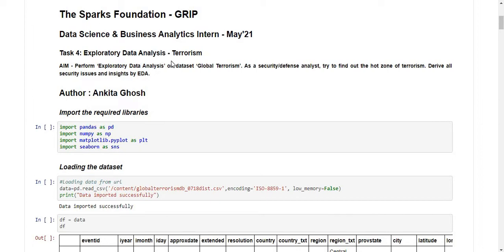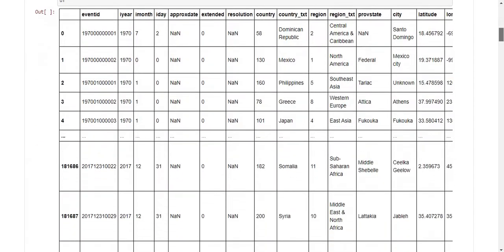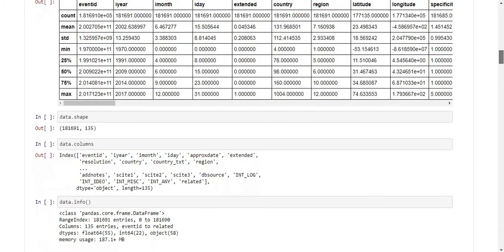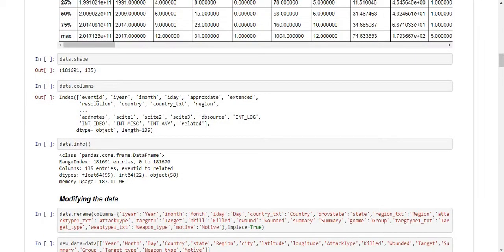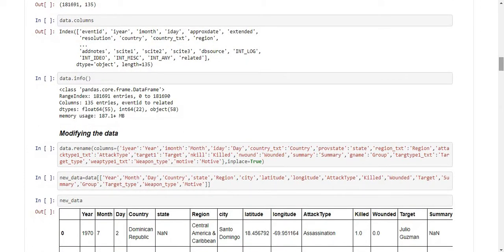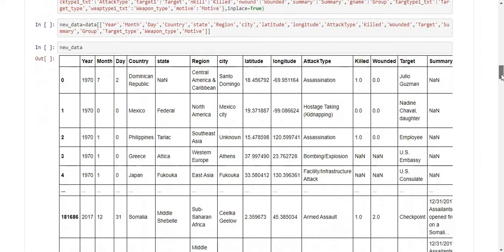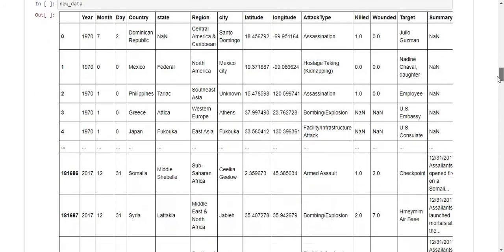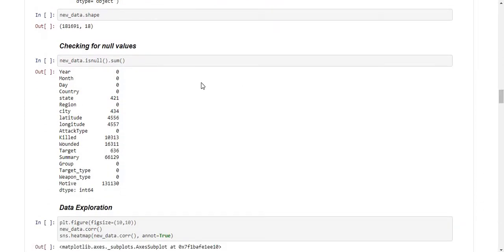GRIPMAY21 TASK : 4 Exploratory Data Analysis -Terrorism